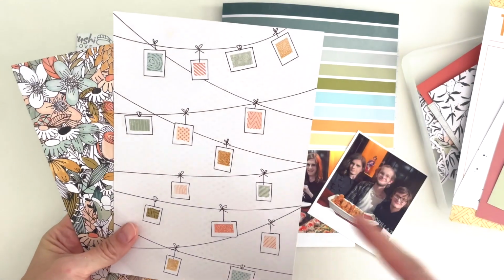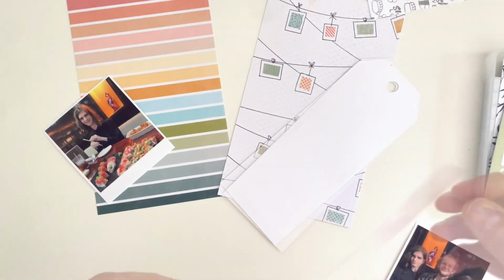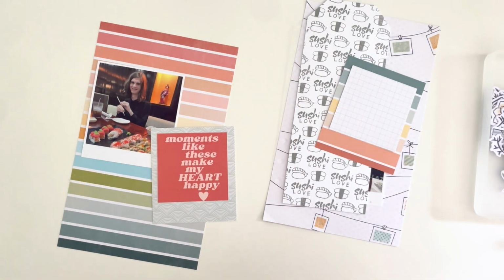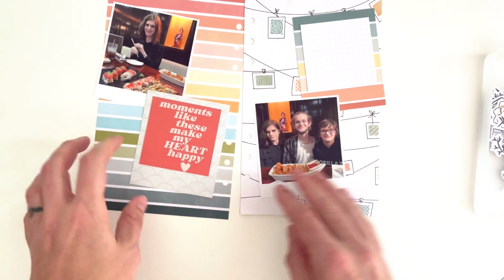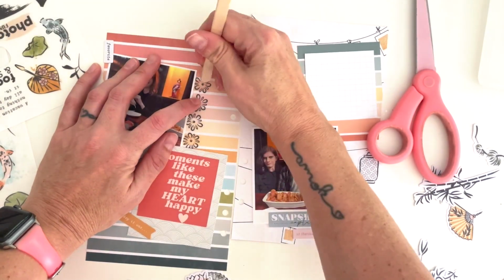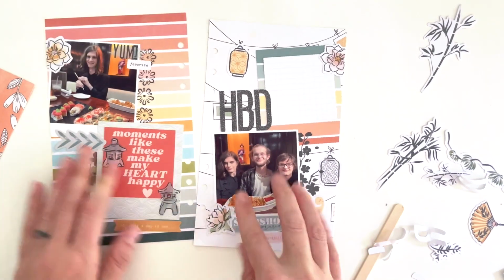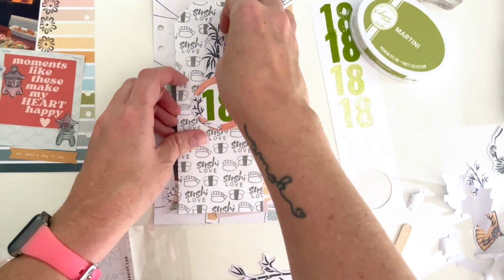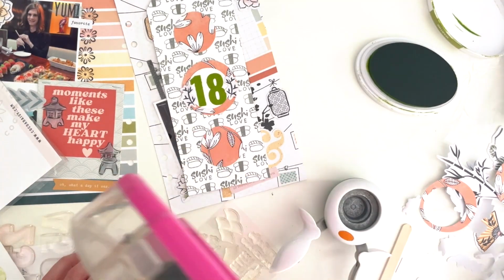Sushi Love | Using the Cocoa Daisy Koi Pond + Doodles & Dashes Kits!